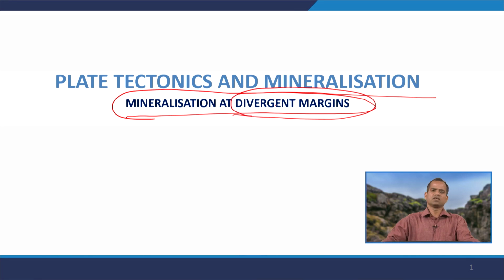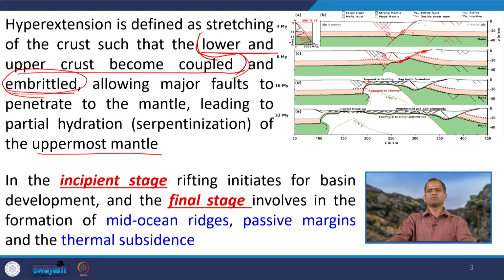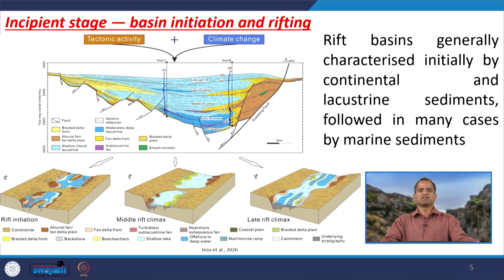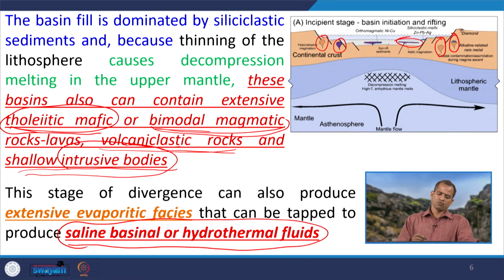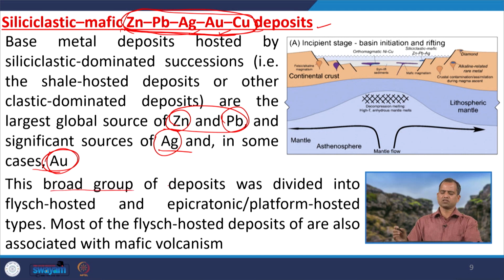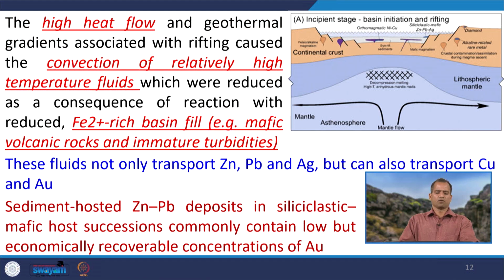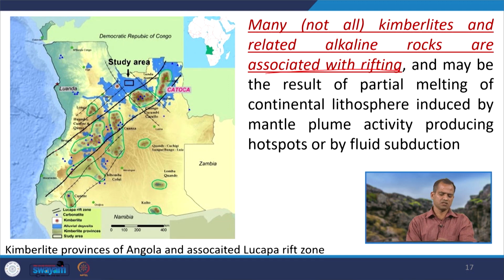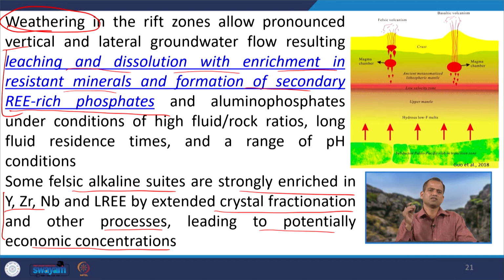Lecture 39: Plate Tectonics and Mineralisation at Divergent Margins- III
The following topics have been covered in this lecture: Tectono-metallogenic system related to divergent margins, metallogeny at Hyper-extended margins, mineralisation at different rifting stages in divergent margins, Siliciclastic–mafic Zn–Pb–Ag–Au–Cu deposits, Deposits associated with carbonatites and alkaline- ultra-potassic igneous rocks.